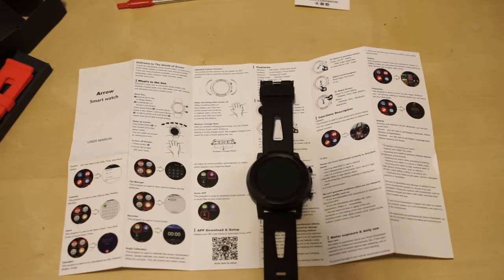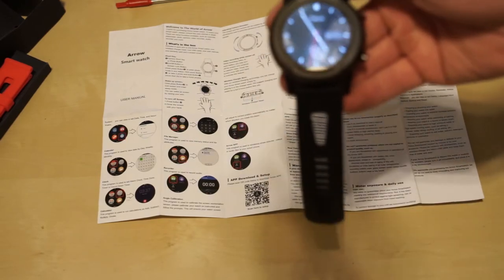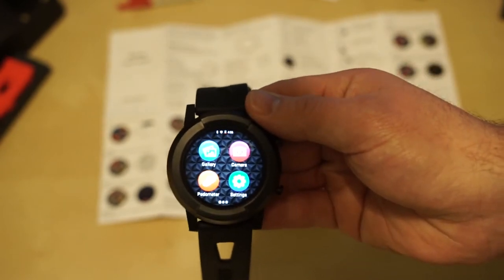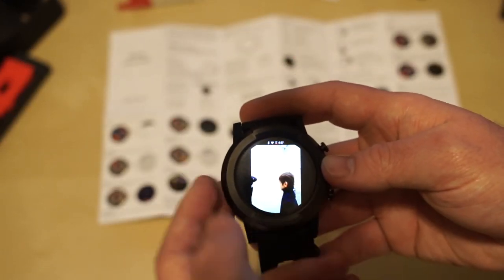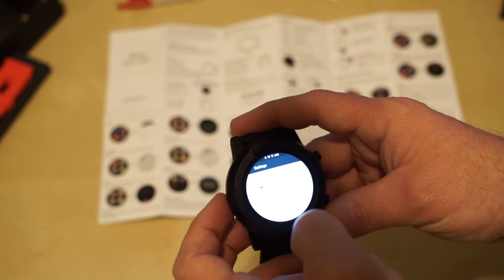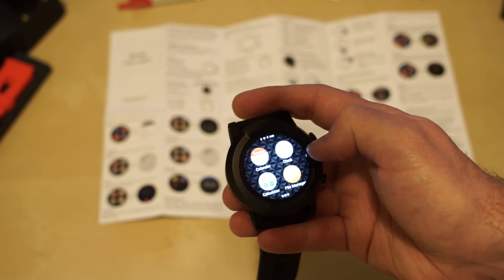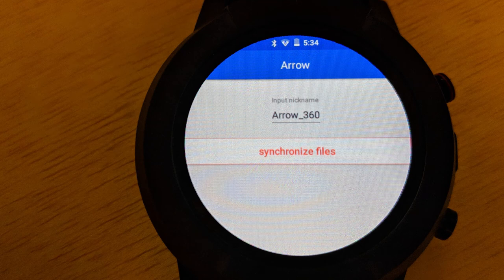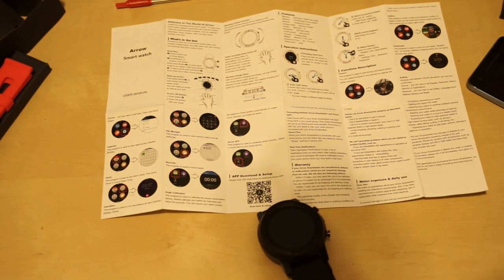Arrow Smartwatch Unboxing - Part 2